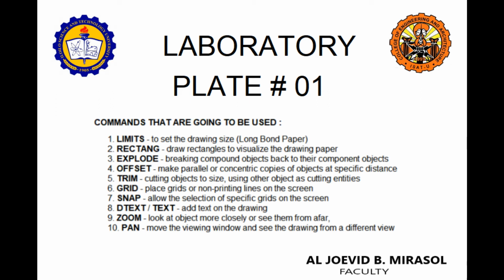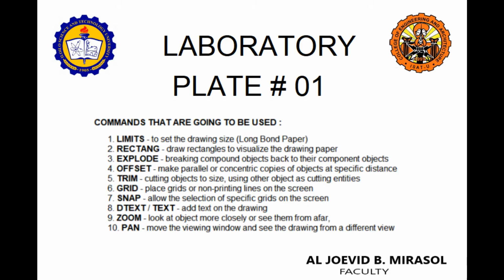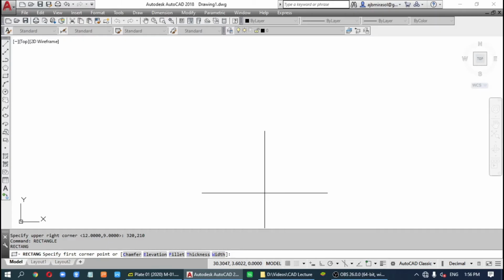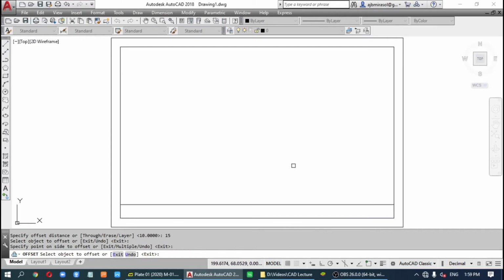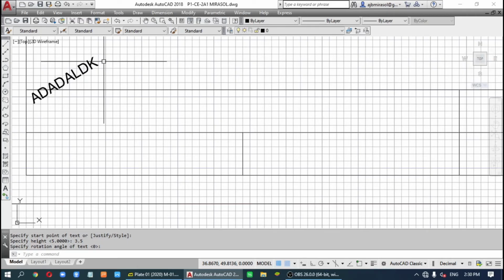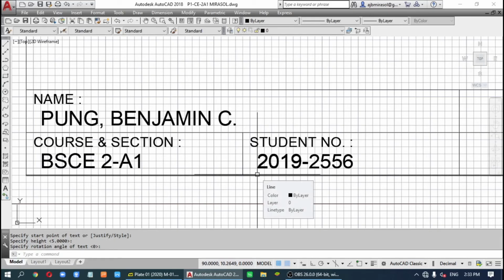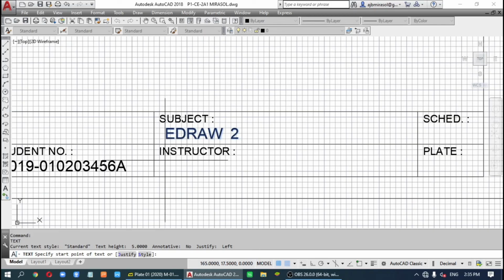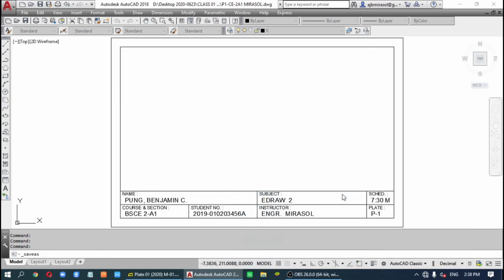Plate 01 - Creating the Border Template (Long Bond Paper size)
Laboratory Plate # 01
Creating the Border Template on a Long Bond Paper (8.5" x 13").
This will be used in the succeeding laboratory drawings.